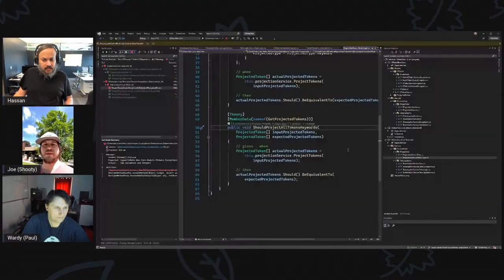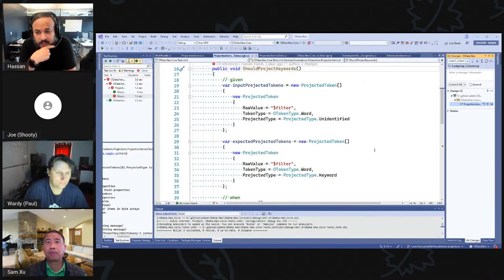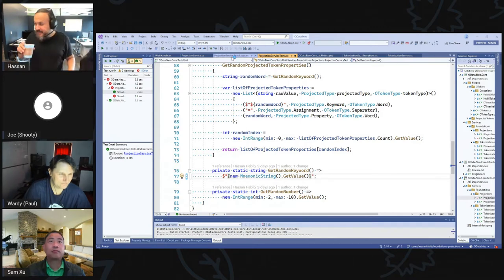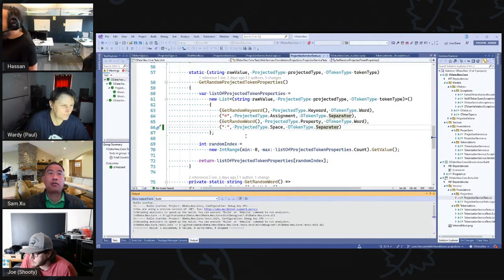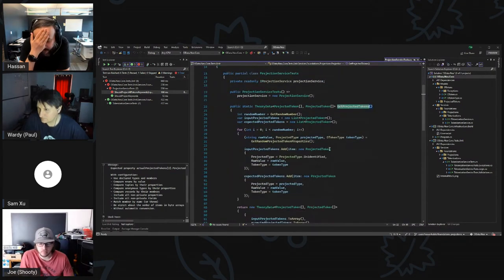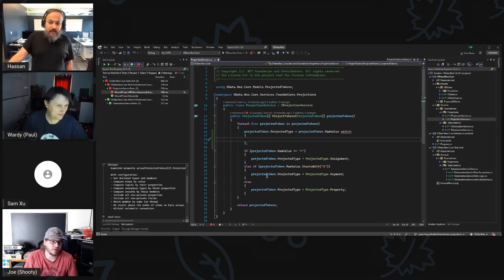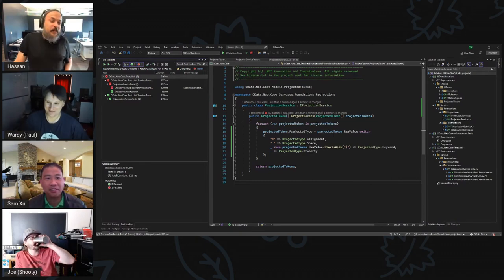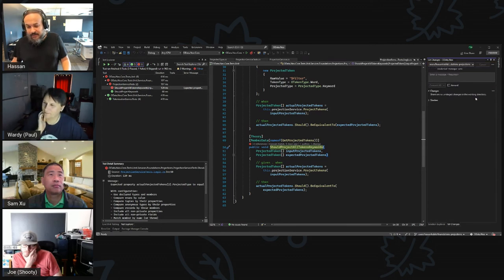OXT044: Implementing Tokens Projections (Part 3)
In this session, we will continue our tokens projections efforts. Check it out here.